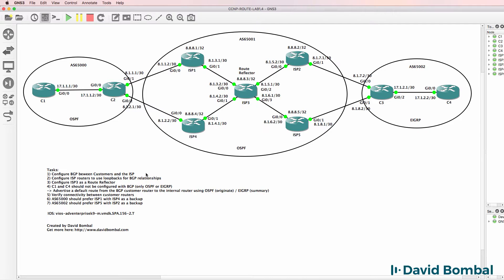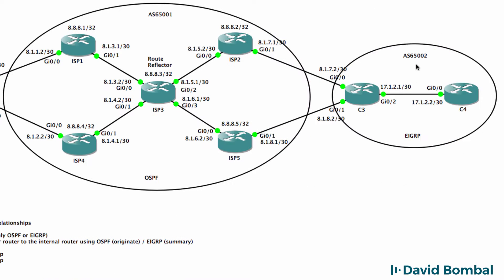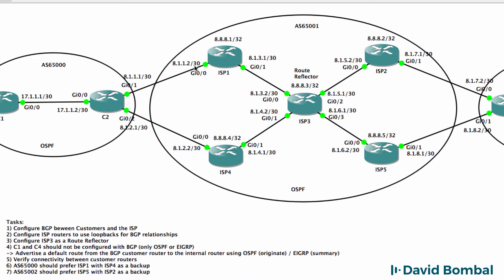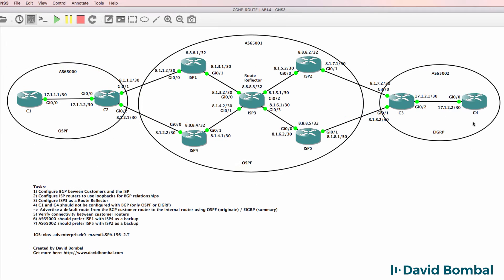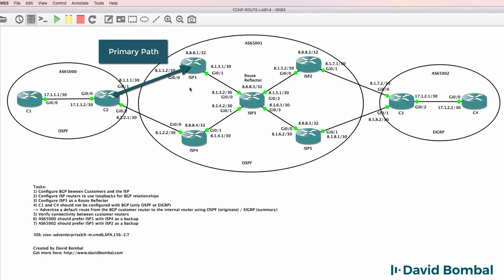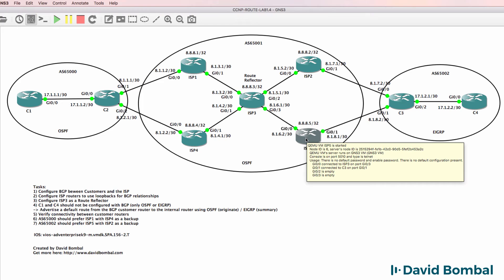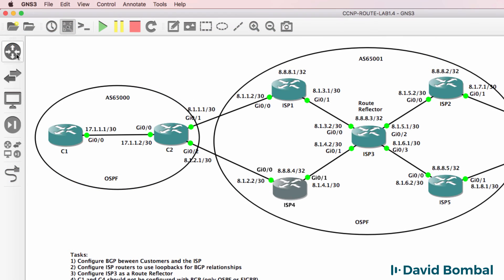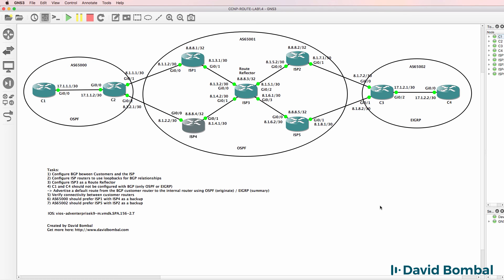GNS3 CCNP Lab 1.4: BGP lab: Can you complete the lab?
Border Gateway Protocol (BGP) is a standardized exterior gateway protocol designed to exchange routing and reachability information among autonomous systems (AS) on the Internet.[1] The protocol is classified as a path vector protocol.[2] The Border Gateway Protocol makes routing decisions based on paths, network policies, or rule-sets configured by a network administrator and is involved in making core routing decisions.

BGP neighbors, called peers, are established by manual configuration between routers to create a TCP session on port 179. A BGP speaker sends 19-byte keep-alive messages every 60 seconds[5] to maintain the connection.[6] Among routing protocols, BGP is unique in using TCP as its transport protocol.

When BGP runs between two peers in the same autonomous system (AS), it is referred to as Internal BGP (iBGP or Interior Border Gateway Protocol). When it runs between different autonomous systems, it is called External BGP (eBGP or Exterior Border Gateway Protocol). Routers on the boundary of one AS exchanging information with another AS are called border or edge routers or simply eBGP peers and are typically connected directly, while iBGP peers can be interconnected through other intermediate routers. Other deployment topologies are also possible, such as running eBGP peering inside a VPN tunnel, allowing two remote sites to exchange routing information in a secure and isolated manner. The main difference between iBGP and eBGP peering is in the way routes that were received from one peer are propagated to other peers. For instance, new routes learned from an eBGP peer are typically redistributed to all iBGP peers as well as all other eBGP peers (if transit mode is enabled on the router). However, if new routes are learned on an iBGP peering, then they are re-advertised only to all eBGP peers. These route-propagation rules effectively require that all iBGP peers inside an AS are interconnected in a full mesh.

How routes are propagated can be controlled in detail via the route-maps mechanism. This mechanism consists of a set of rules. Each rule describes, for routes matching some given criteria, what action should be taken. The action could be to drop the route, or it could be to modify some attributes of the route before inserting it in the routing table.